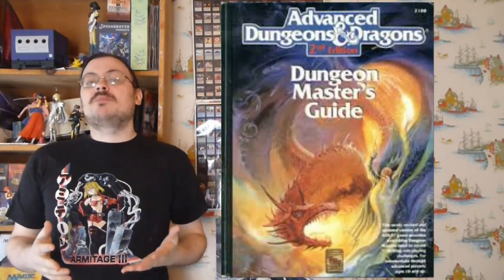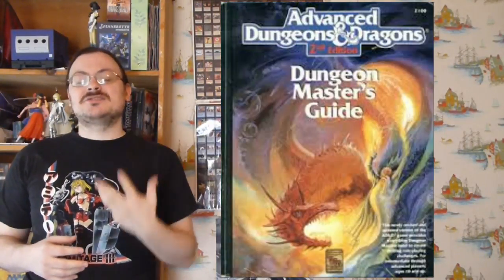Advanced Dungeons and Dragons | AD&D episode 41: Underwater Combat and Treasure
In this episode I talk about the Dungeon Master's Guide.  In this episode I talk about underwater combat first, with all the detail you need to know to fight as a land dwelling creature under the water.  Then I talk about treasure and magic items.  I discuss the basics of creating a treasure and why you would use it, including talking about your characters and the wealth they have.

olismithart.net
for some art streams and gaming.

Lets all thank those that used to work at TSR for publishing this back in the day, and thank Wizards of the Coast for continuing the tradition with the new versions they produce.